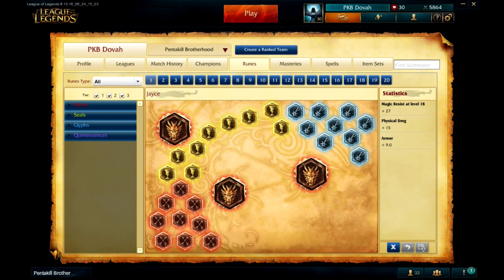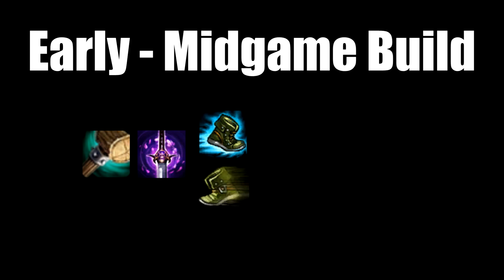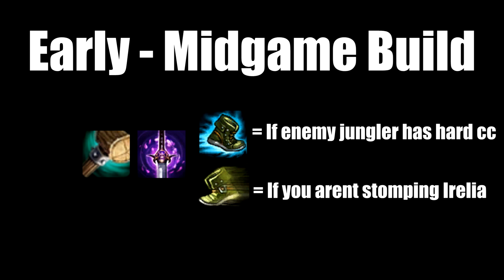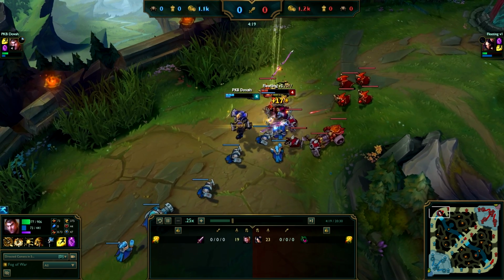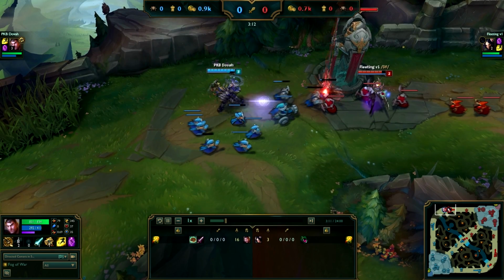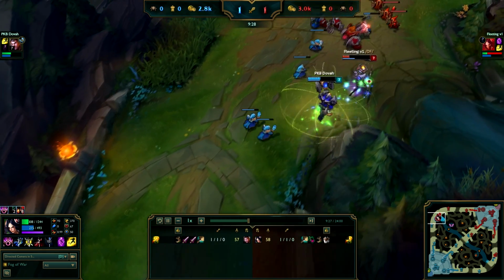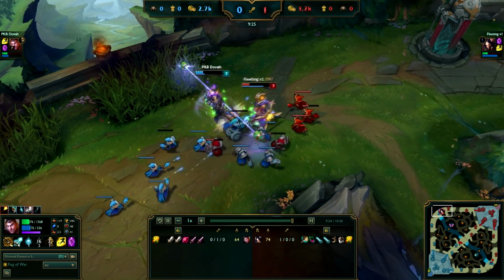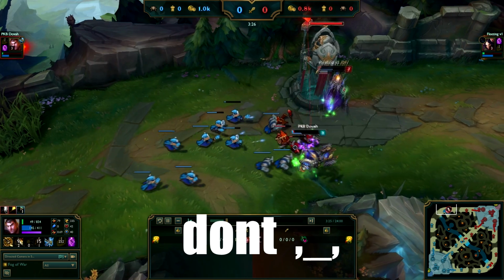JAYCE MATCHUPS [EP.1] [Jayce VS Irelia]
VOTE HERE FOR THE NEXT CHAMP!

Live and Die for the Play.